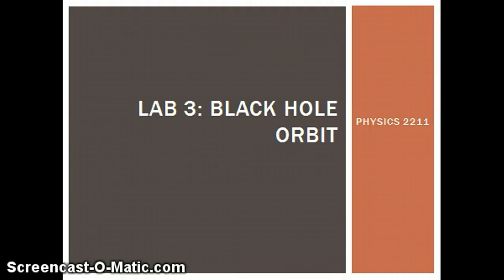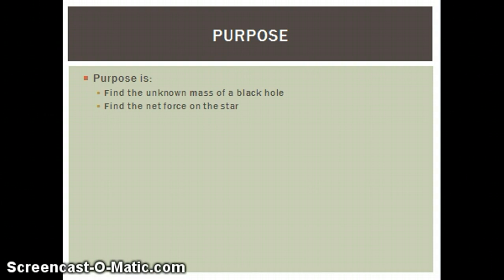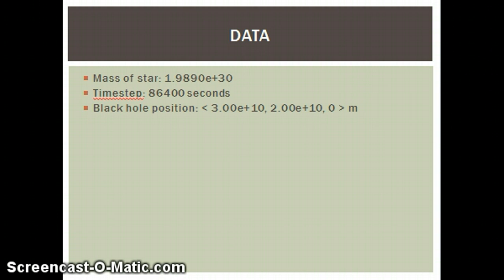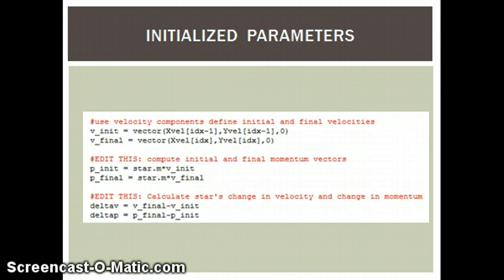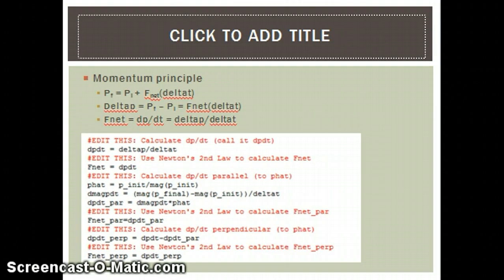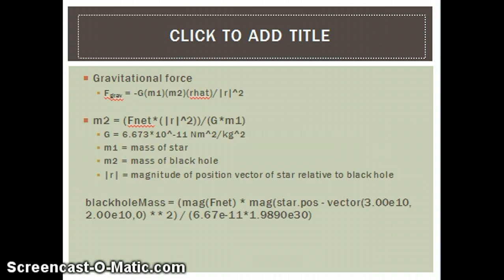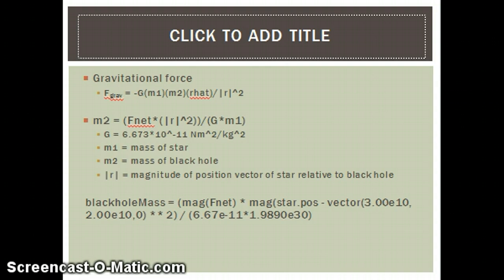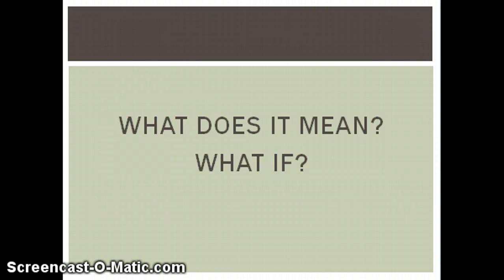Lab 3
Black hole orbit lab